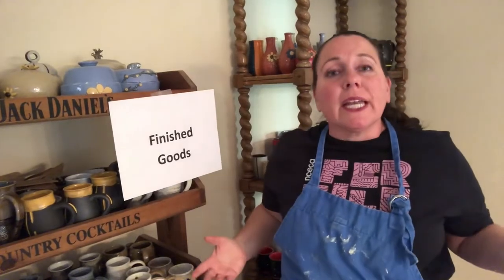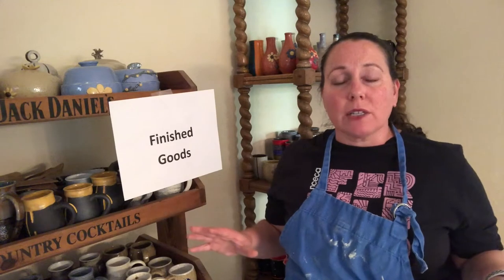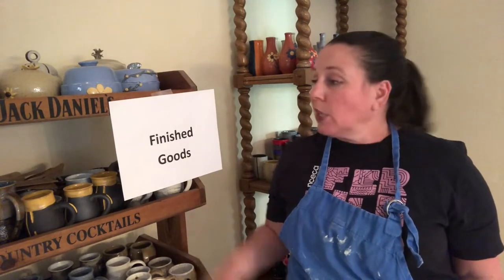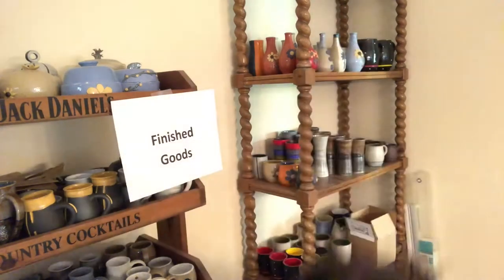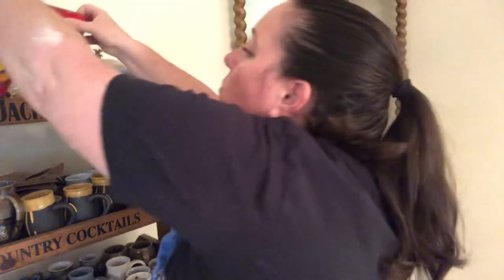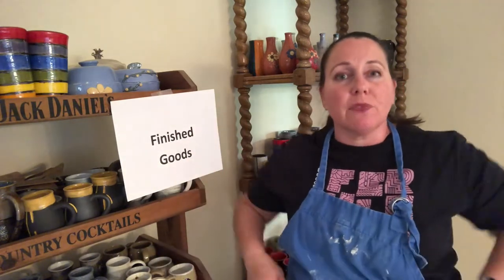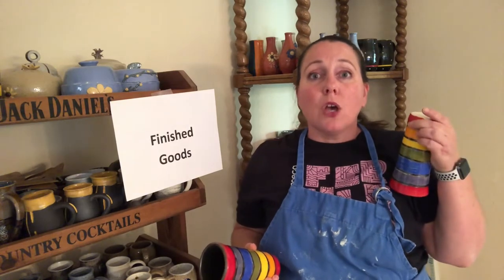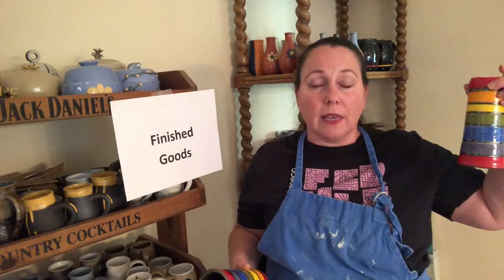Pottery factory finished goods